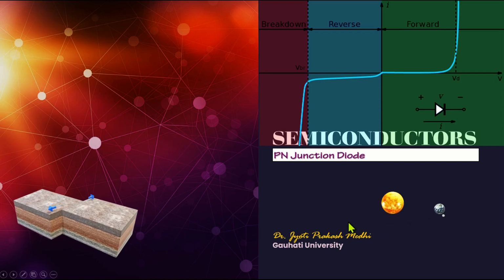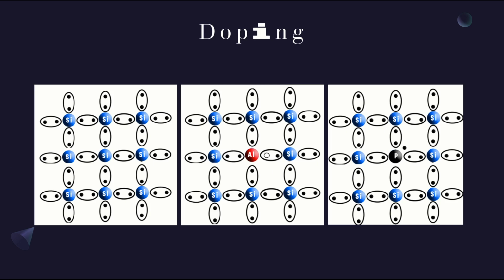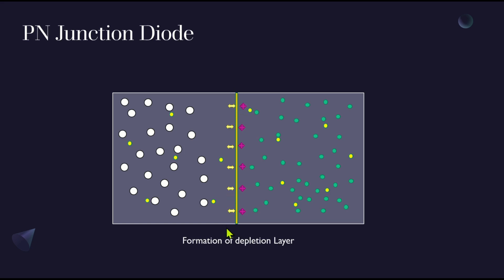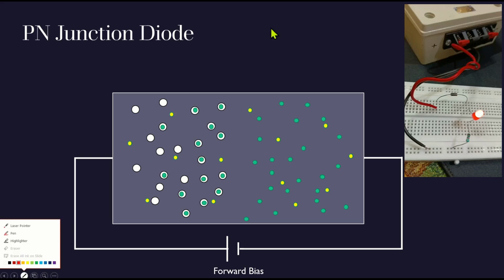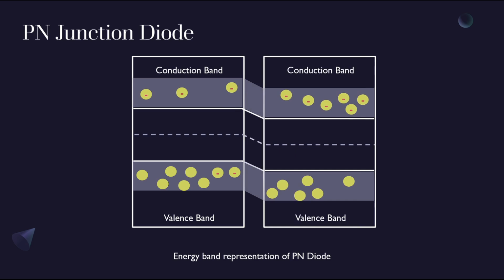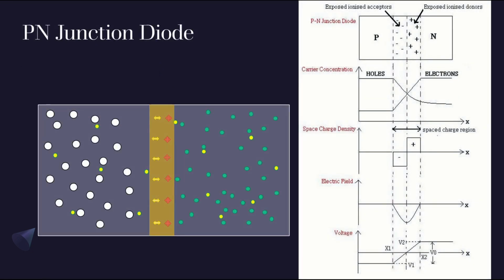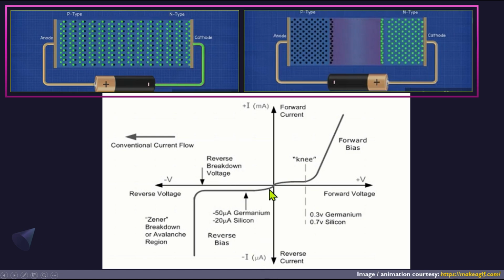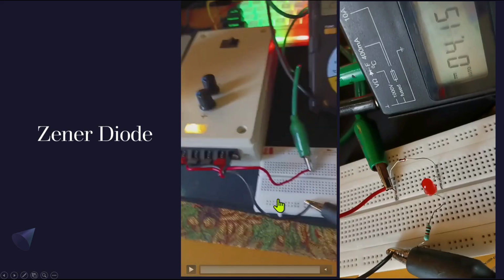🎯PN Junction Demystified — Intuition, Equation & Hands-On Demo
• What is doping, and how do  dopants (donors/acceptors) change semiconductor conductivity
• Formation of the PN junction after doping — visualized with the charged-ion (fixed ion) concept
• Build-up of the depletion region, band-bending, and Fermi level alignment (energy-band diagrams)
• Forward bias behavior: barrier lowering, carrier injection, current flow (animated + LED demo)
• Reverse bias behavior: widening depletion, leakage, and breakdown overview
• Zener diode: special reverse-bias conduction behavior and practical use cases introduced via animation
• Lab practical: lighting an LED, measurement tips, and what to observe in real circuits
• Quick conceptual checklist and common student pitfalls

Animations make abstract ideas concrete. The combination of animated physics + real lab demonstrations helps you not just calculate, but visualize what’s happening inside a diode — perfect for exam prep, labs, and project work.

Chapters (add timestamps after editing)
0:00 Intro & learning goals
1:42  What is doping? (donors & acceptors)
4:34 Forming a PN junction — charged-ion visualization
6:00 Depletion layer & band bending (energy diagrams)
8:30 Diode biasing, Reverse bias: depletion widening & leakage
         Forward bias: carrier exchange and current flow
10:52 Practical tips & measurements
13:07 Energy band formation and relation in PN Diode
20:50 PN Diode operation animation and characteristics
25:55 Zener behaviour reverse conduction (intro)
27:27 Summary & homework

Post your experiment photos or questions in the comments; I'll reply to as many as I can.